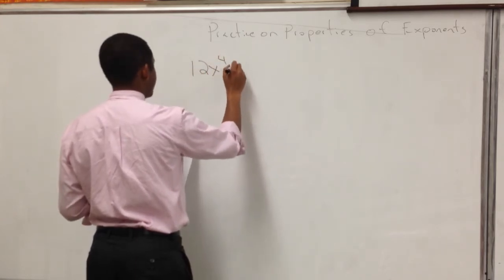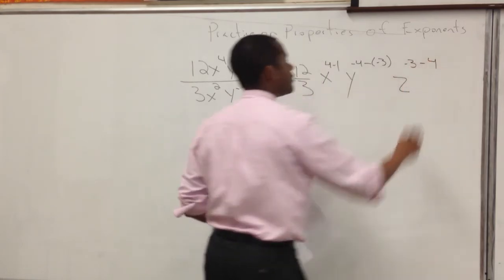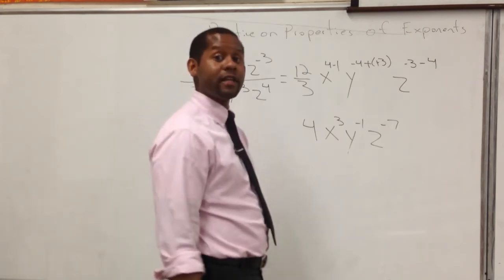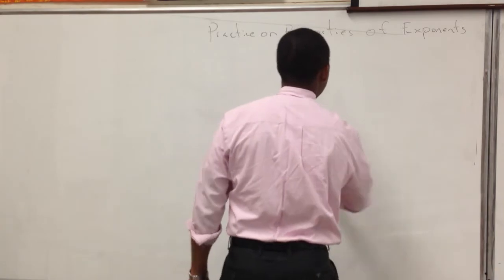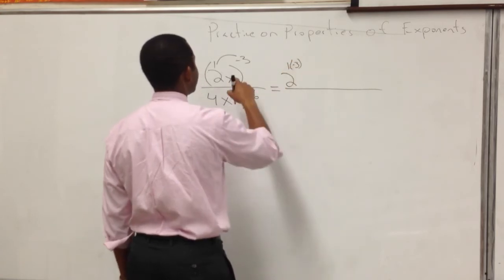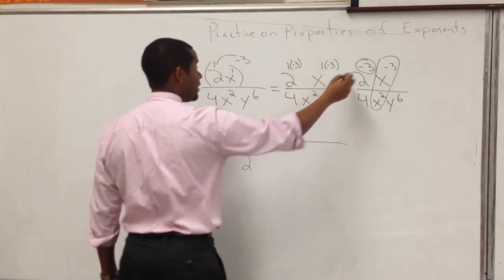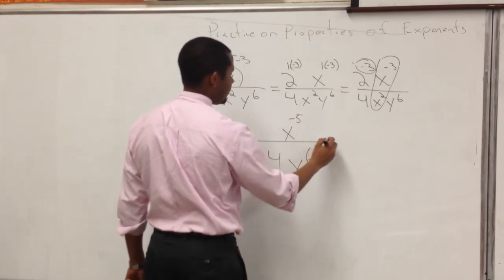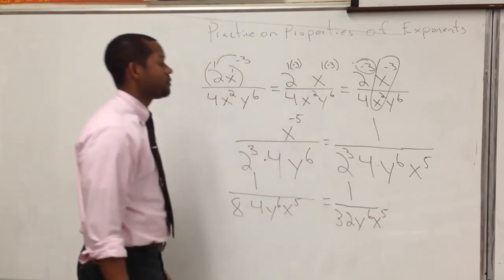Extra exponent practice